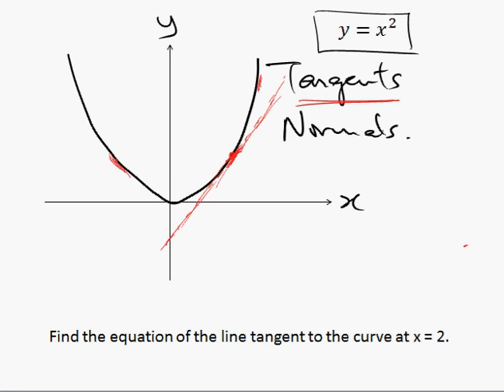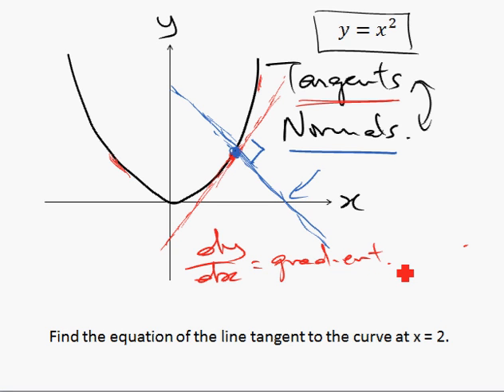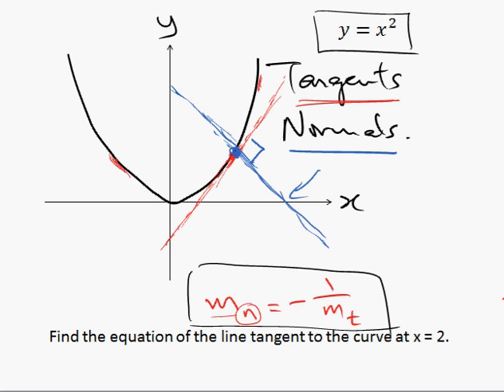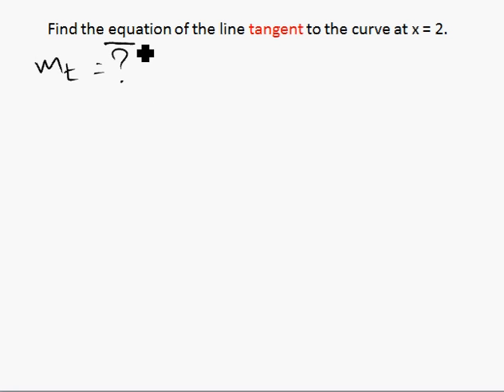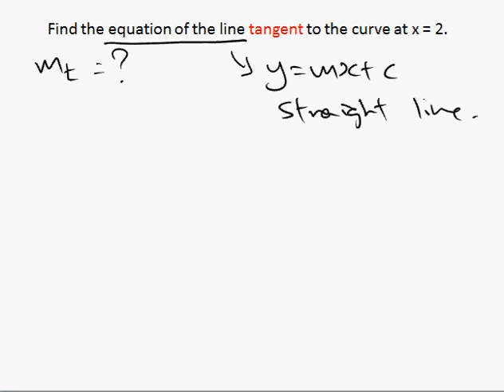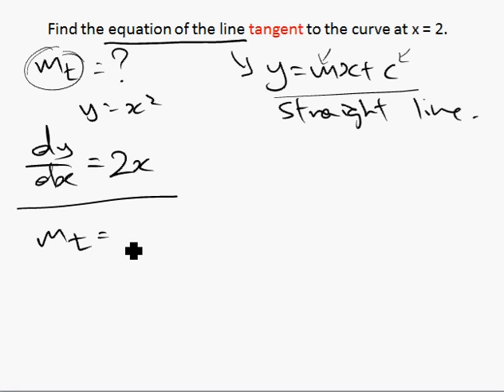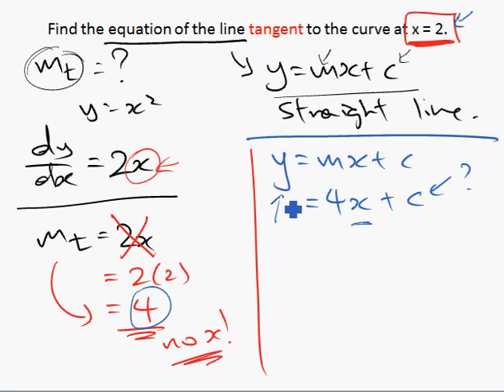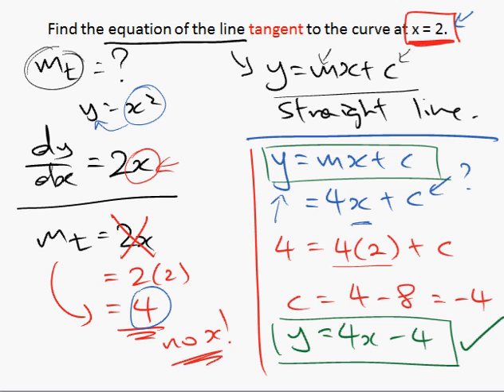EG2 Chapter 2 Equation of Line Tangent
What is a "tangent" and how is it different from a "normal"? This video explains the concept behind tangents, and how differentiation can be used to determine equation of tangents and normals.